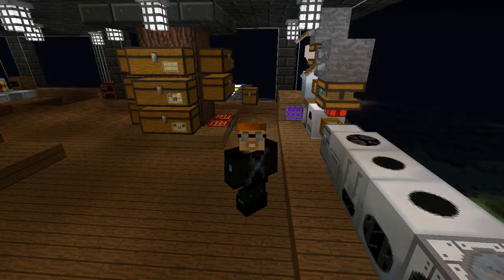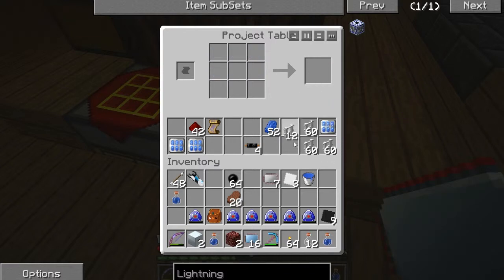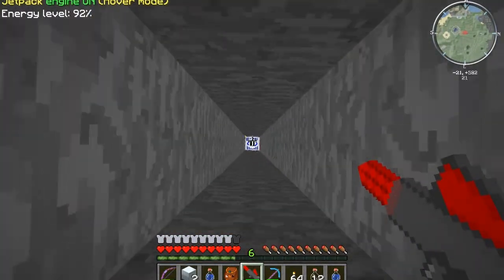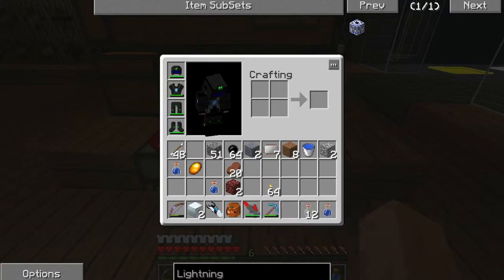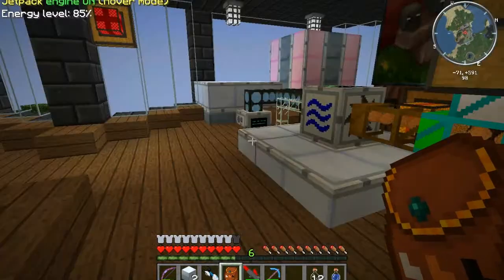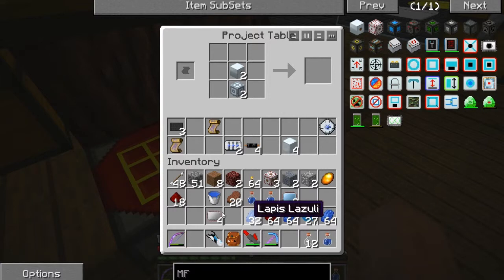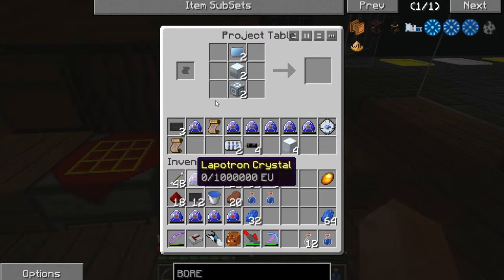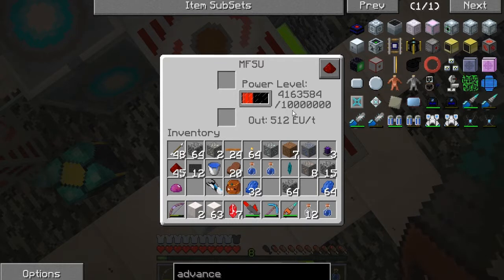Sigma's Feed the Beast #35 Lightning Rod Buddy